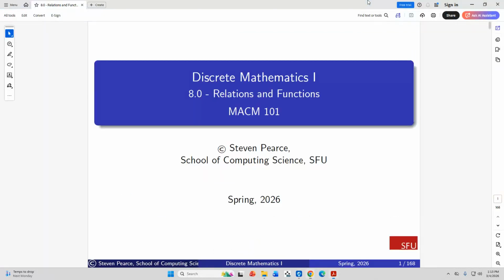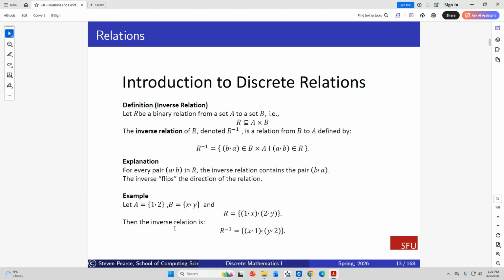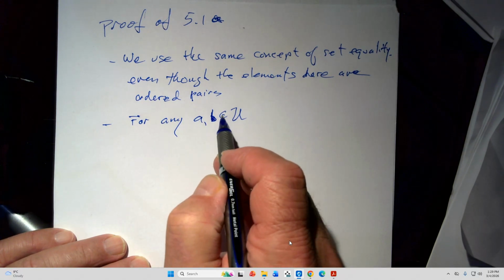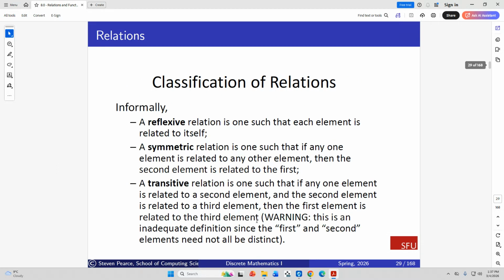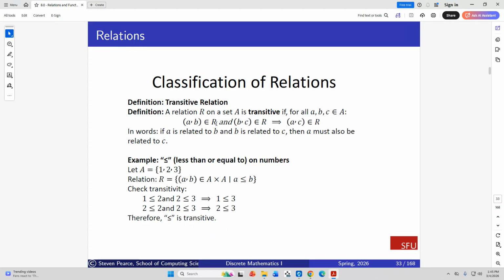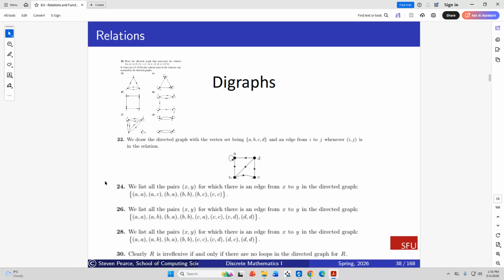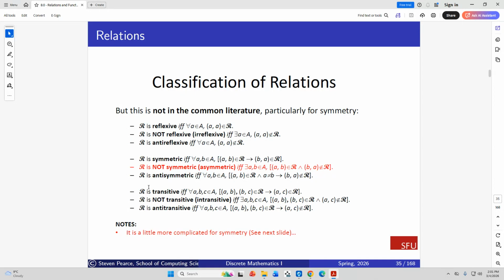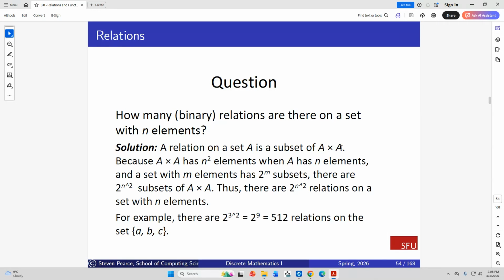Week 9a - 2026 03 04